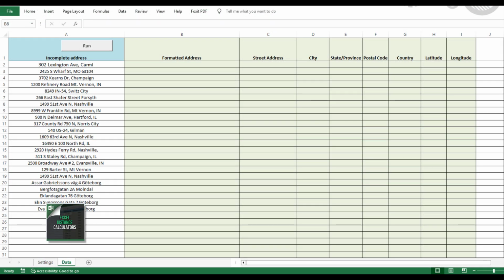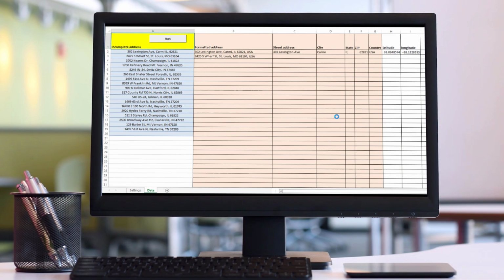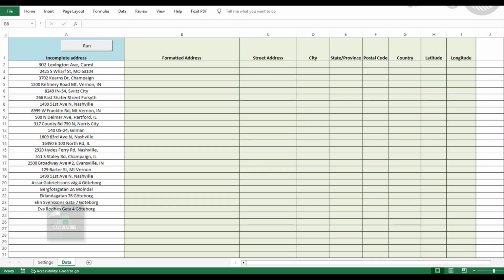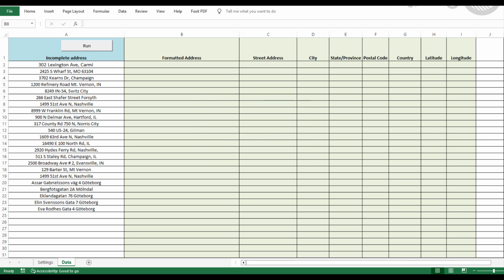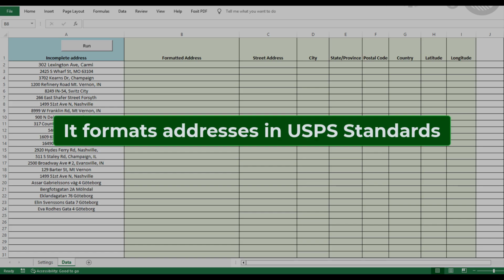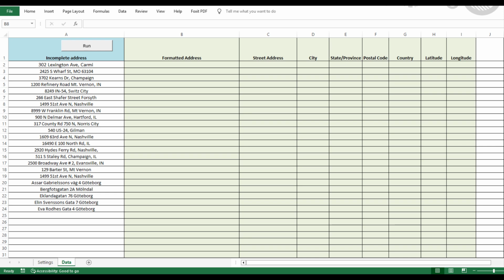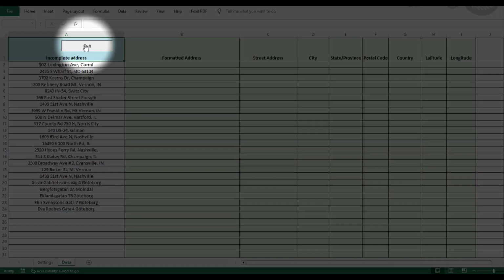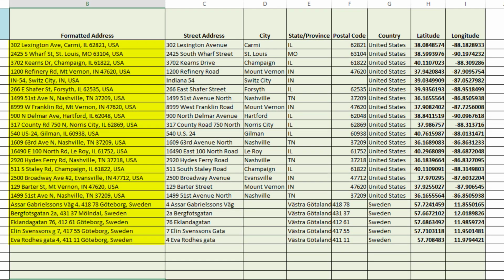Verify Mailing Address List with this Excel Verification Software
Need a quick and reliable way to verify your mailing address list? This Excel-based verification software lets you cleanse, validate, and format addresses without leaving Excel—no additional software required! 🚀

✔️ No installation needed – 100% Excel-based solution.
✔️ Batch-cleaning support – Works for 10 or 10,000+ addresses seamlessly.
✔️ USPS-formatted addresses – Ensures professional and standardized mailing data.
✔️ Saves time & reduces errors – No more manual address verification!

🔹 How It Works:
2️⃣ Paste your address list—even incomplete or messy ones!
3️⃣ Click "Run", and let the tool clean, verify, and format every address.
4️⃣ View results as fully formatted addresses or broken down into street, city, state, ZIP code, and country.
5️⃣ Need latitude and longitude for mapping? It’s included, too!

💡 Whether you're handling bulk mailings, logistics, or business databases, this Excel Address Verification Software is a game-changer.

00:00 About Excel Distance Calculators
00:10 Address Verification Software Overview
01:09 How to Verify Mailing Address
2:10 Contact Excel Distance Calculators